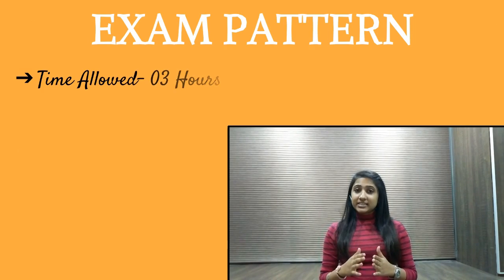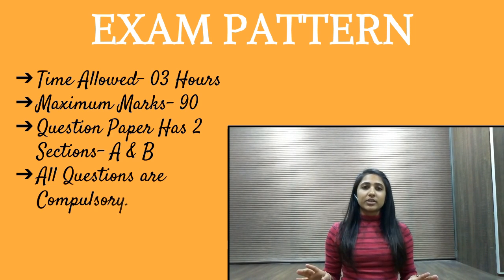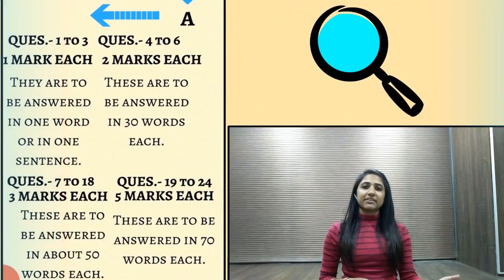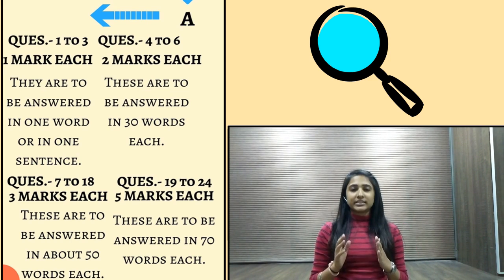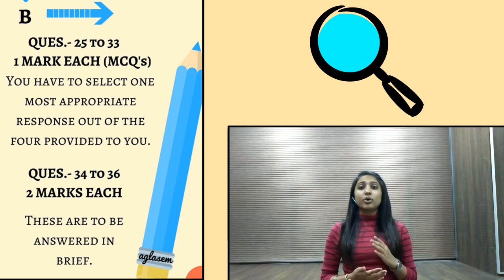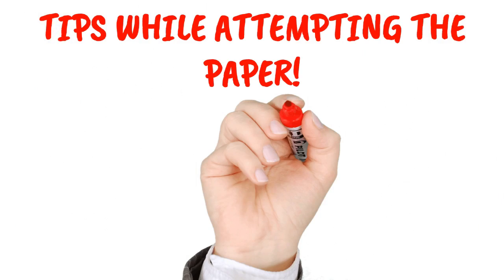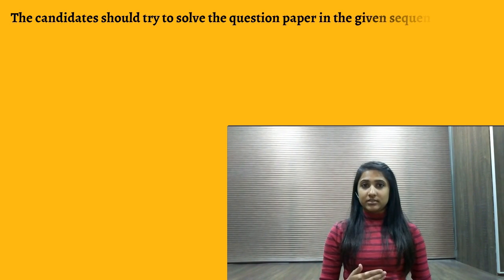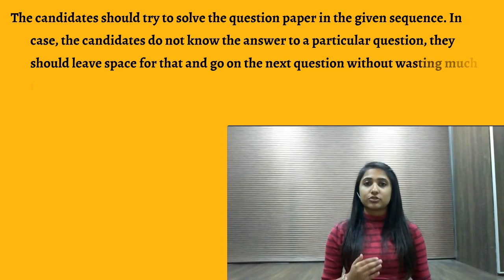CBSE Class 10 Science Board Exam Preparation, Tips, Pattern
CBSE Class 10th Science Board Preparation- Tips, Strategies, Exam Pattern & Important Questions through which students can easily simplify things and enhance their level of preparation.

More Resources for Class 10 Science Exam